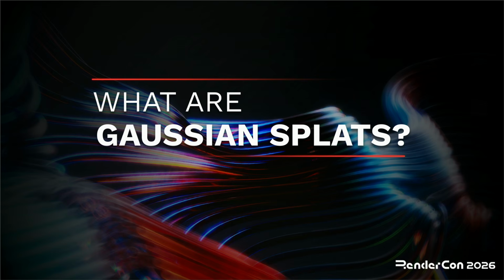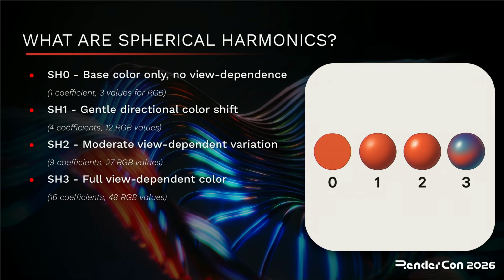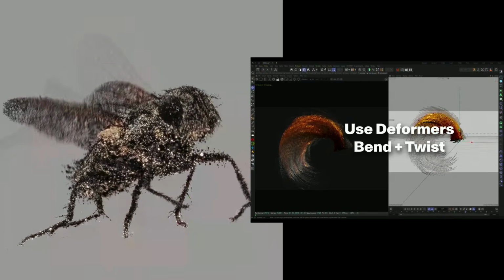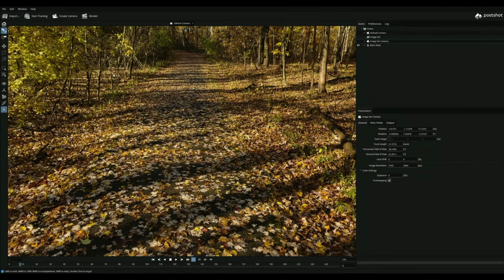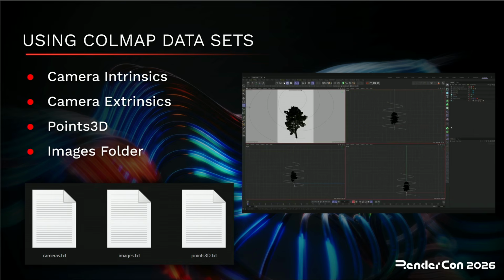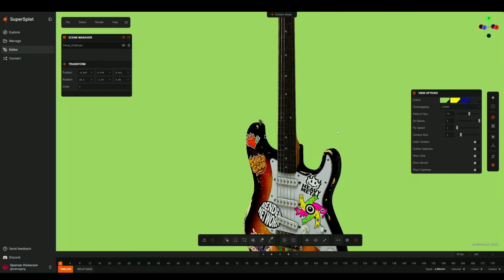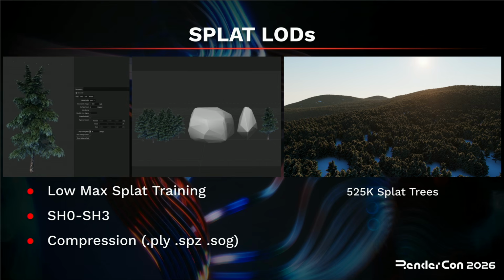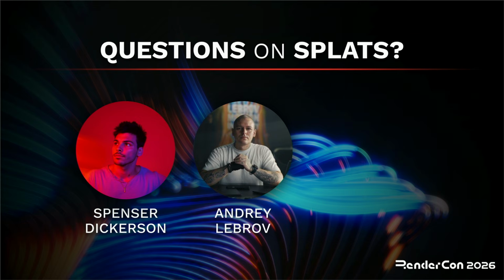Gaussian Splats: The New Primitive for 3D Capture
Gaussian splats are emerging as a powerful new representation for capturing and rendering 3D scenes. This session demystifies what they are, how they differ from meshes and NeRFs, and where they fit into modern capture pipelines. Presenters walk through acquisition workflows, performance considerations, and practical use cases in production.

Panelists/presenters:
Spenser Dickerson - 3D Artist & Motion Designer at OTOY
Andrey Lebrov - Head of CG & VFX Production + Founder of LMI